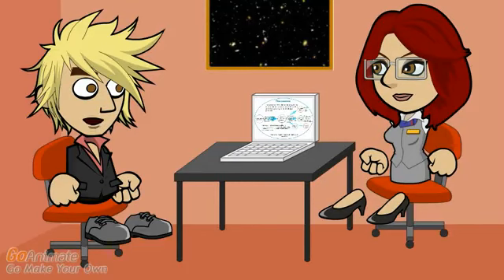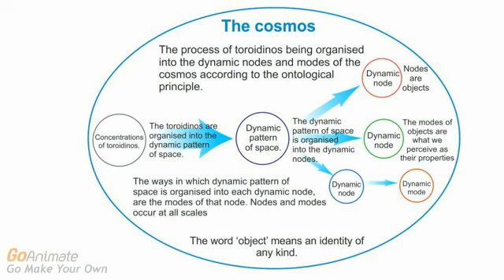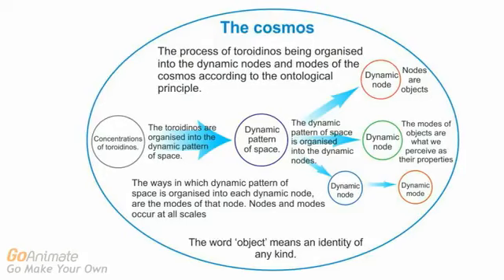Astro and Phil conversation 14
Astro, Phil and Siggy tell you how the process universe makes it possible for you to become successful by changing the patterns of your behaviour.